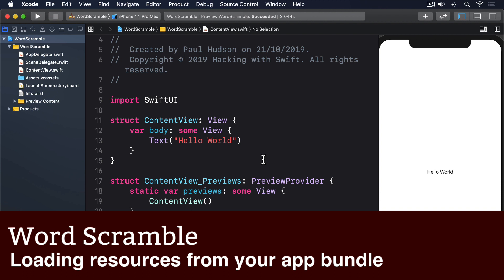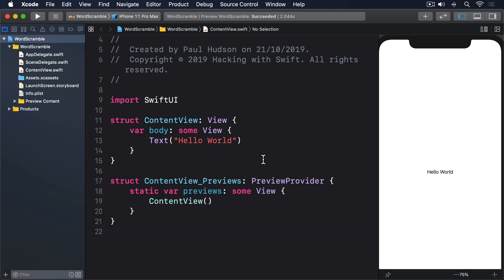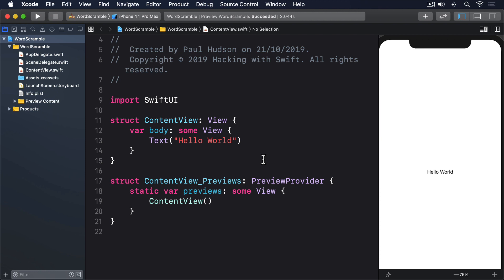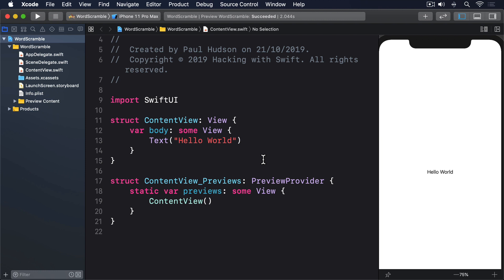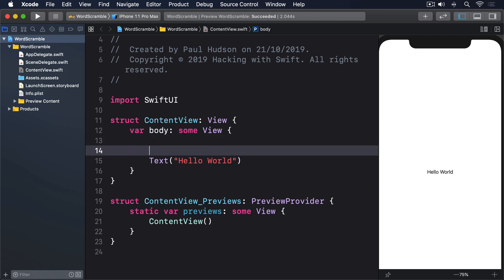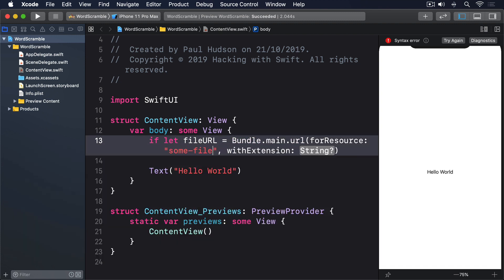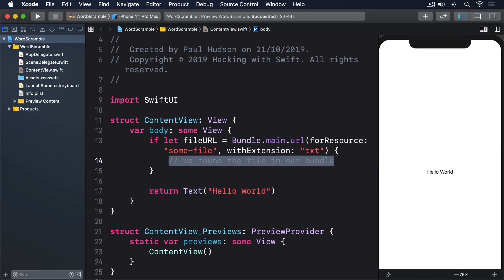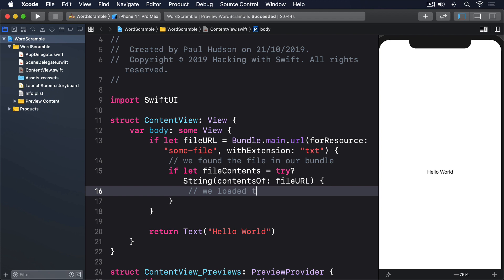(OLD) Loading resources from your app bundle – Word Scramble SwiftUI Tutorial 2/6